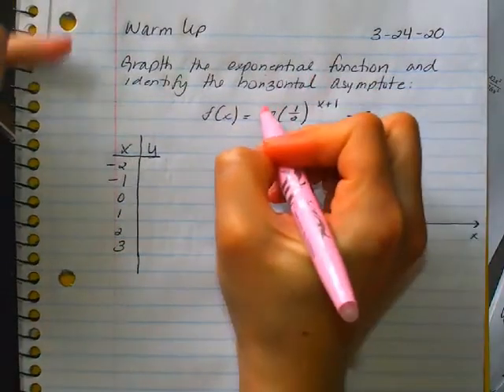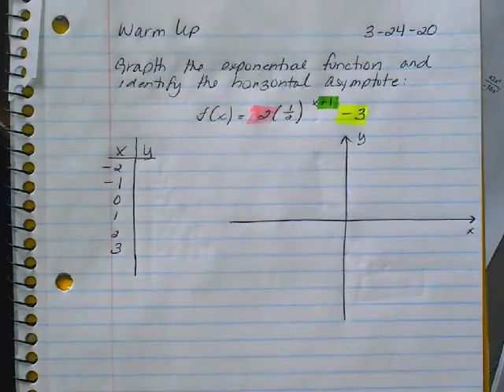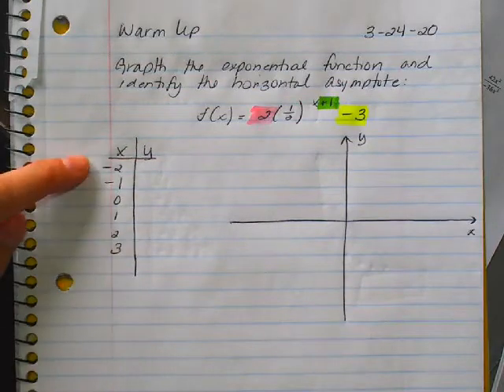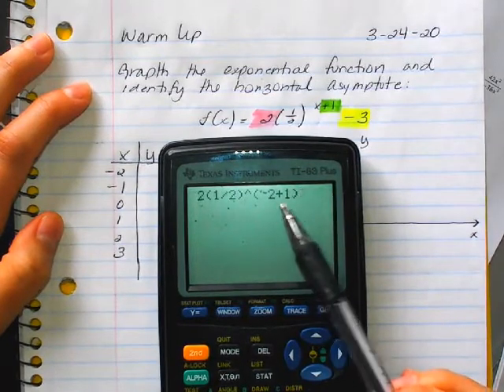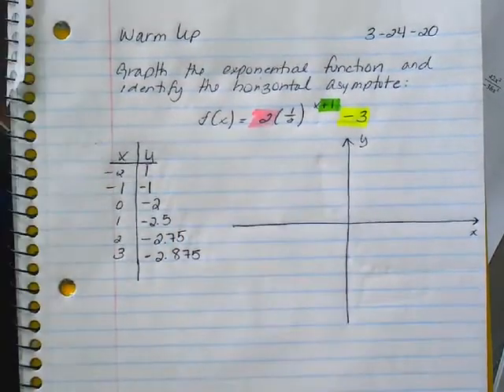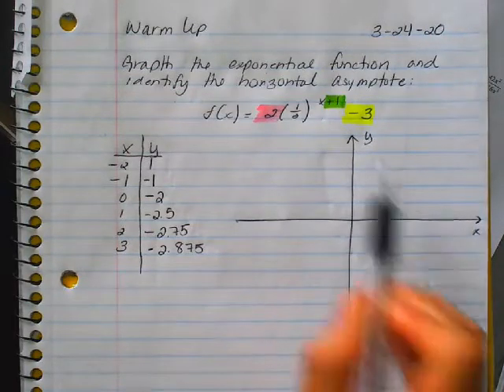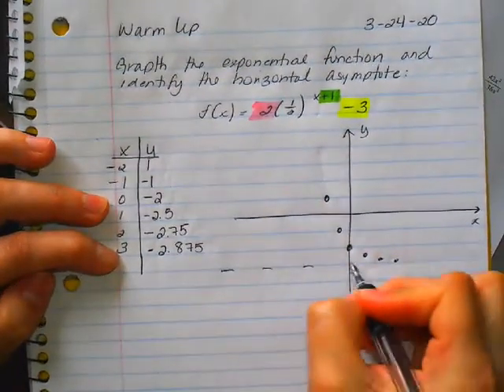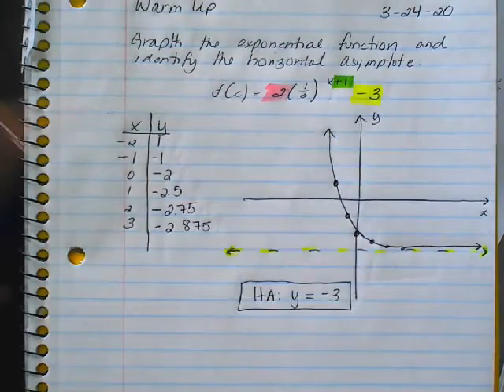March 24 Warm Up